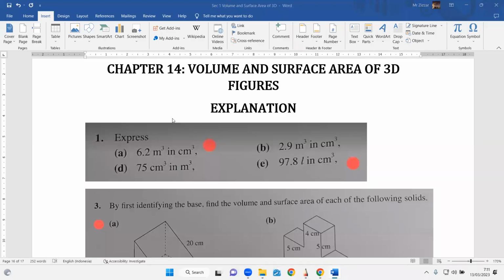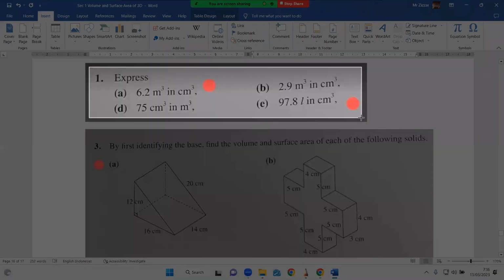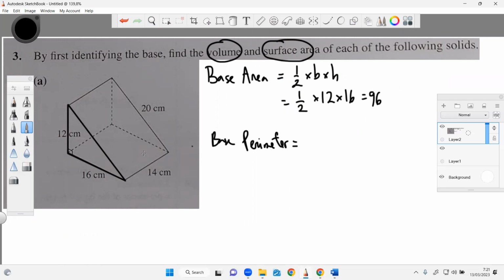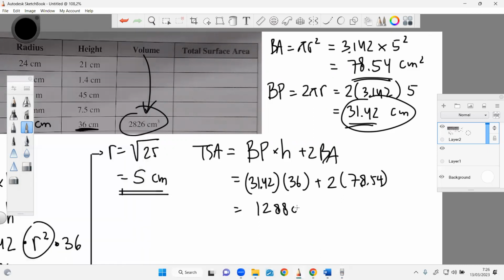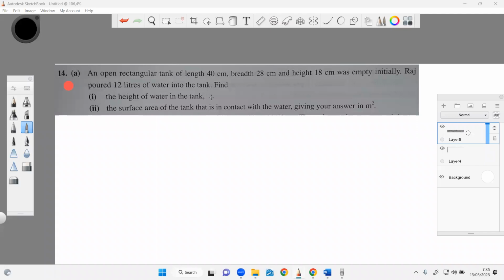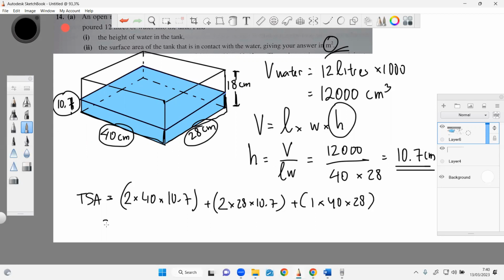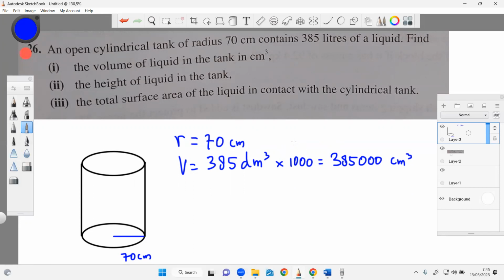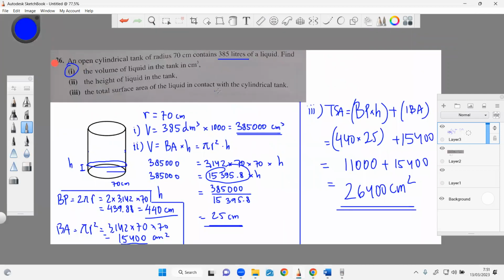VOLUME AND SURFACE AREA OF 3D EXERCISES 2223